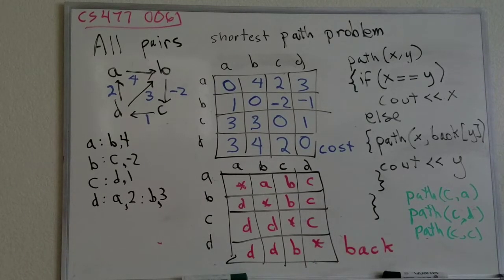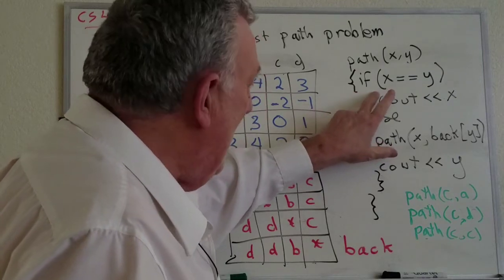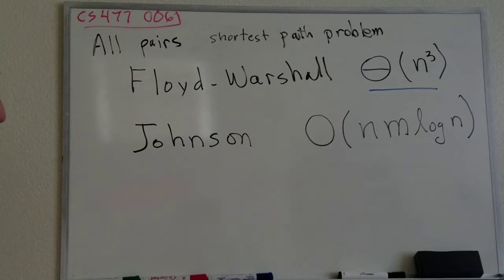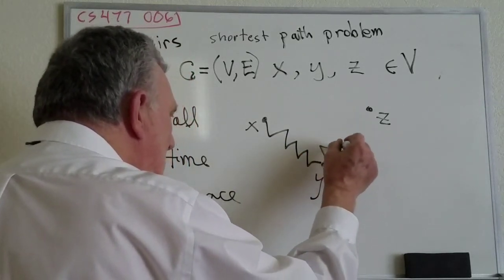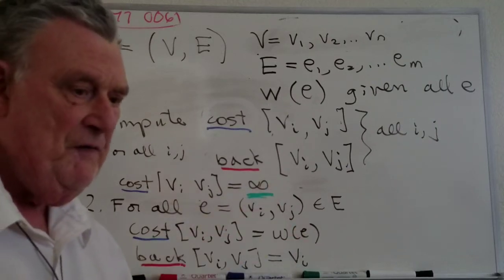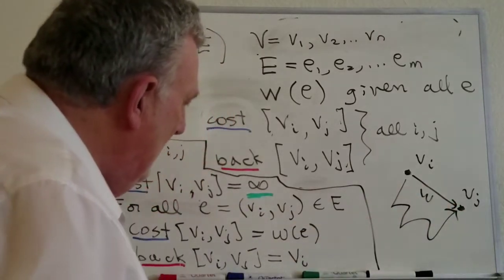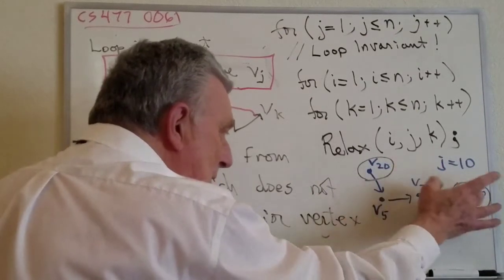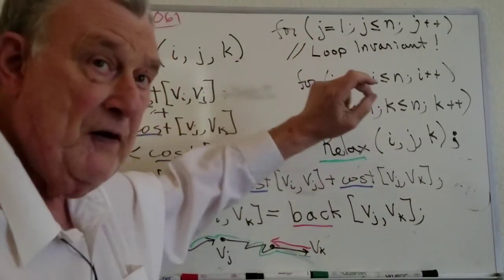unlvcs477s20lll006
Floy-Warshall Algorithm